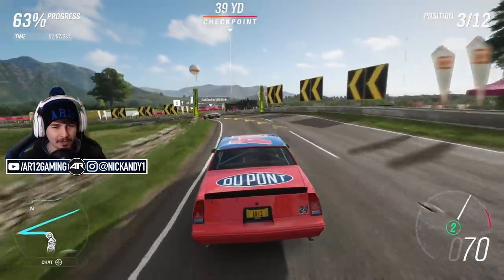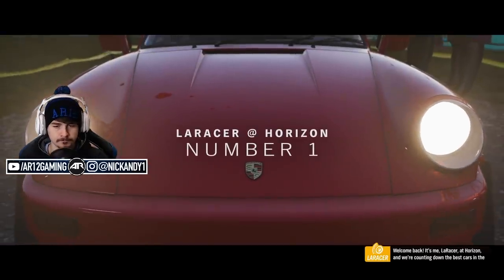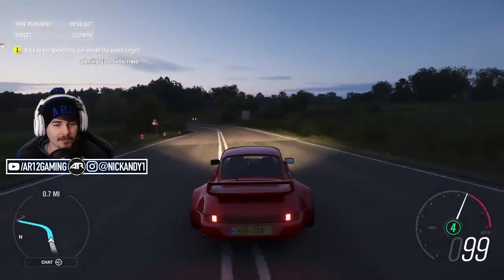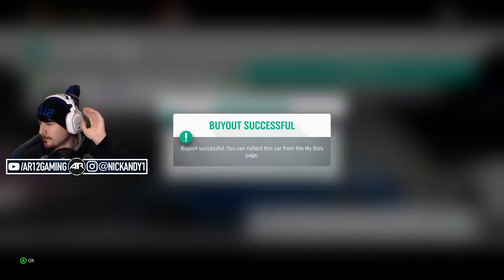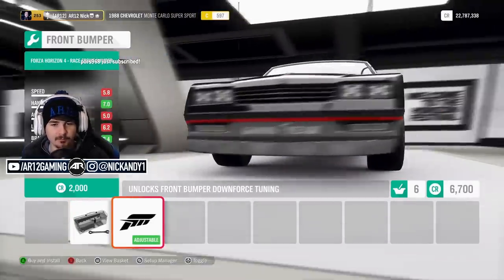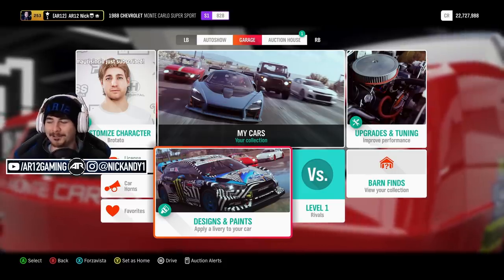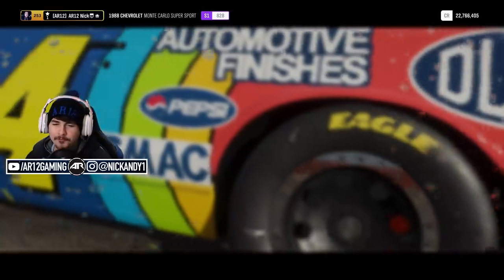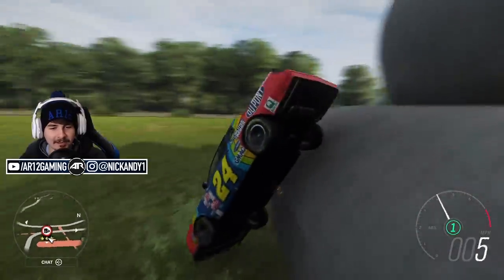Forza Horizon 4 Customization : The Grippiest Tires EVER!! (Real Nascar Tires)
These are Forza Horizon 4's Grippiest Tires EVER! They don't slip or drift at all, even better than the Forza Horizon 4 Race Tires!